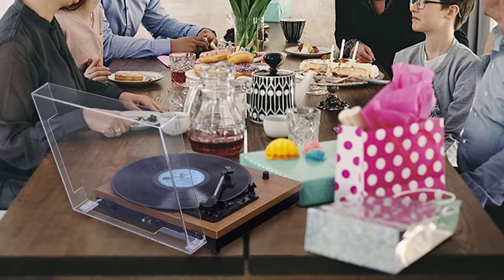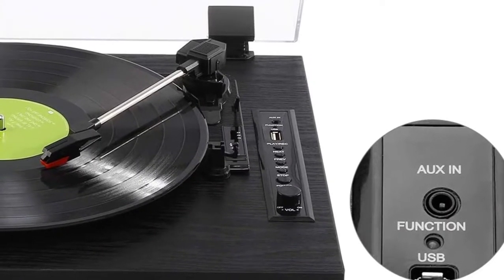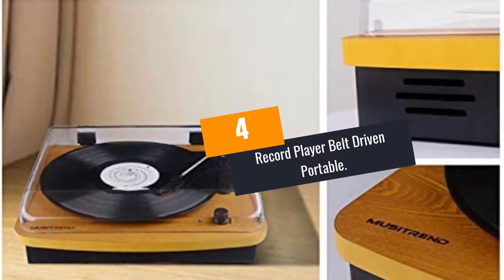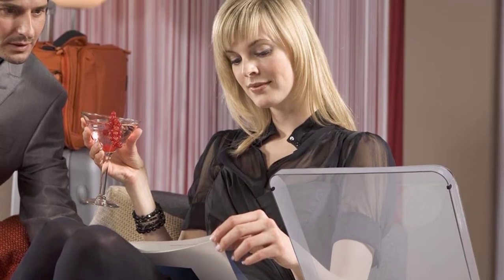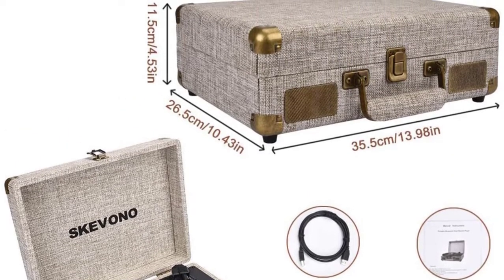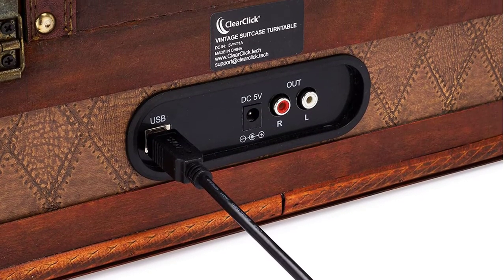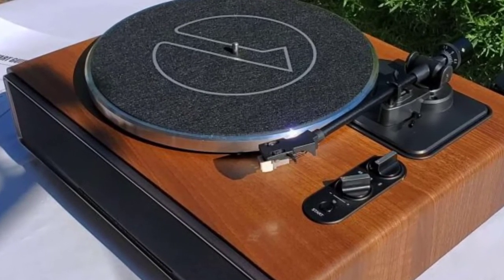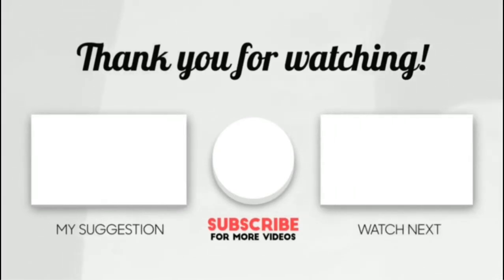Top 5 Best Vintage Turntables in 2022 Reviews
Are you Searching for Best Vintage Turntables? So now you are in the right place for getting the valuable info on Vintage Turntables

5. Archeer Vintage Bluetooth Vinyl Turntable Record Player.

4.Record Player Belt Driven Portable.

3.SKEVONO Vinyl Record Player.

2.ClearClick Vintage Suitcase Turntable.

1.Record Player, Popsky Vintage Turntable.

➥ Prime Discounted Monthly Offering
➥ Try Twitch Prime
➥ Amazon Music Unlimited
➥ Try Amazon Home Services
➥ Kindle Unlimited Membership Plans
➥ Create an Amazon Wedding Registry
➥ Try Audible and Get Two Free Audiobooks